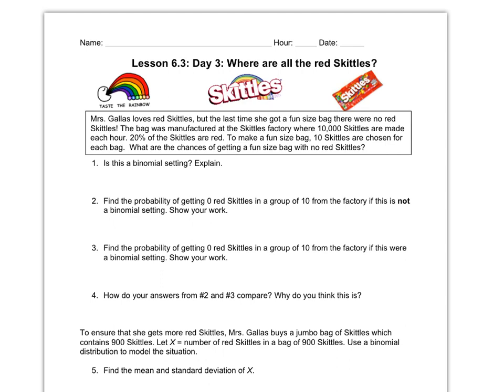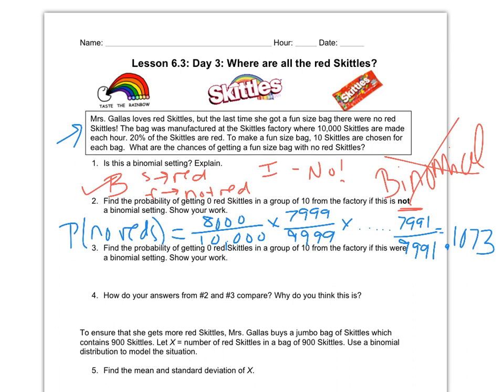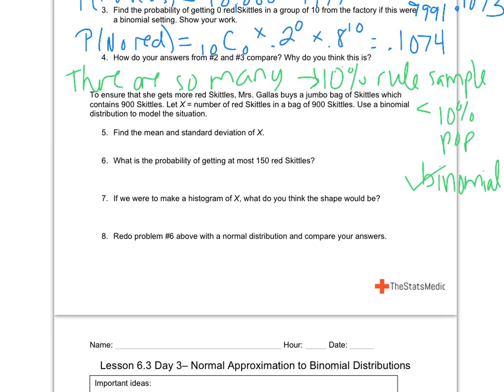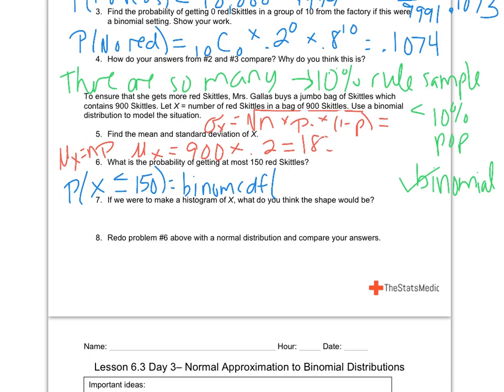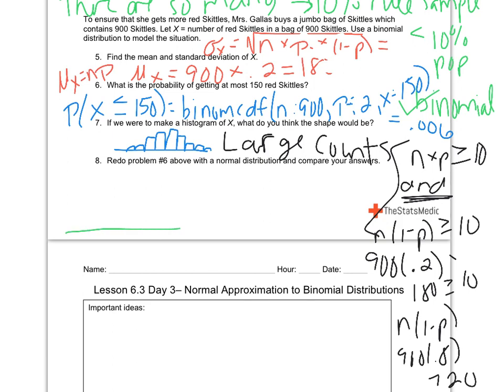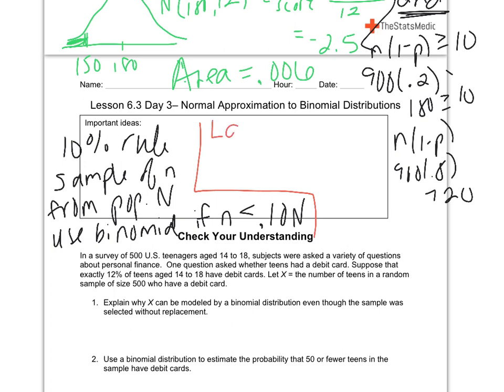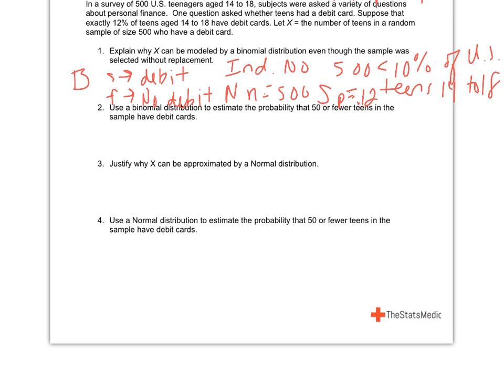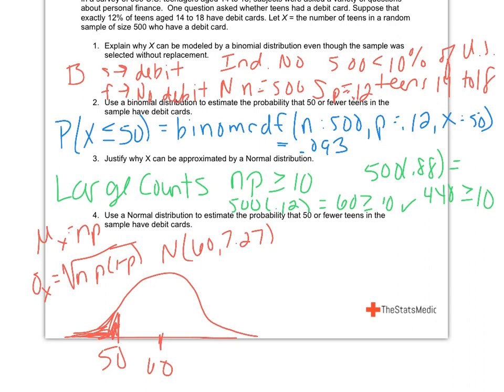6.3 binomials 10 and large counts